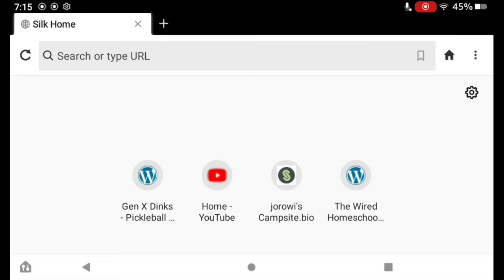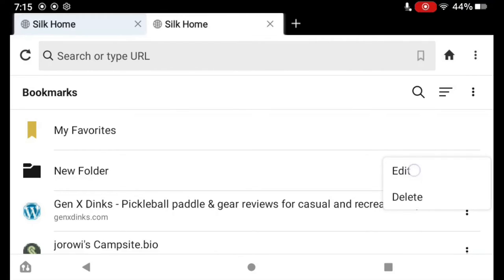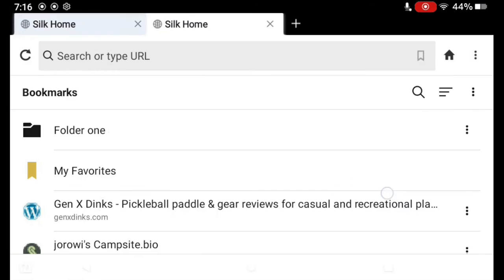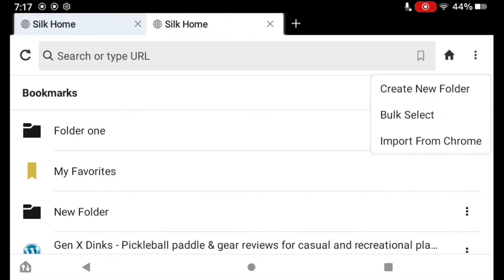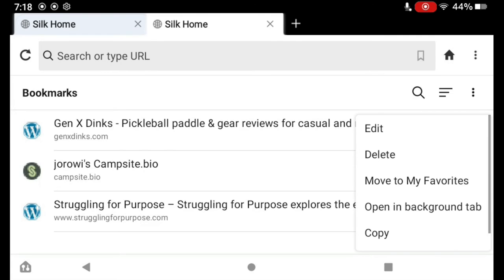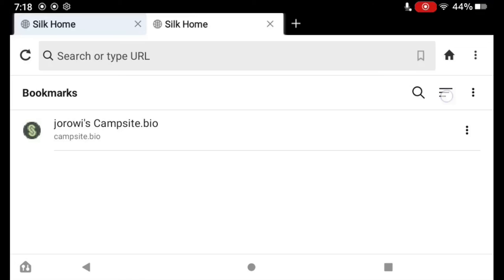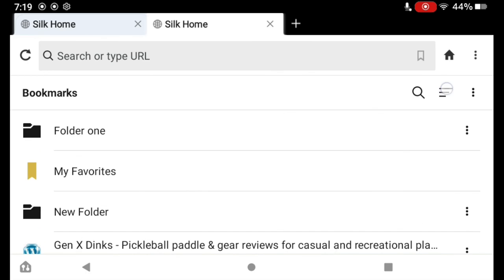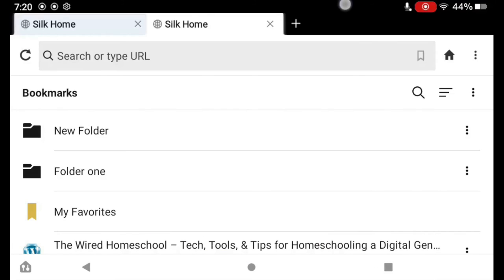How to Manage and Organize Bookmarks in Silk Browser - Fire Tablet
If you have a lot of bookmarks in your Silk browser, it can be difficult to find the one you want. Here's how to organize your bookmarks so you can find them easier.

keyphrases: silk browser, organize bookmarks, manage bookmarks, fire tablet silk browser, bookmarks silk browser